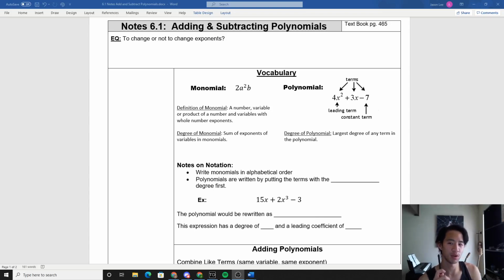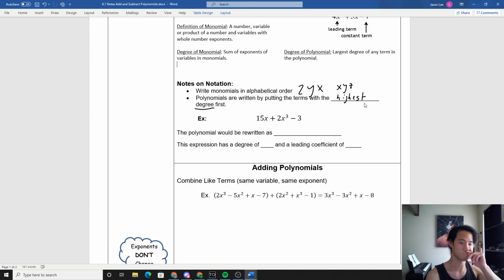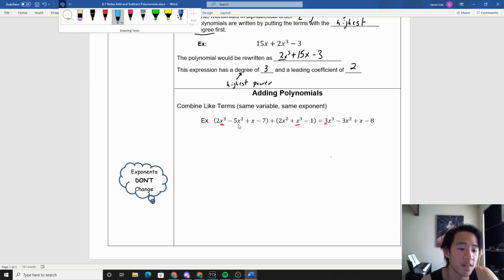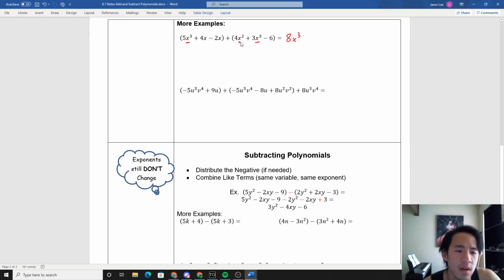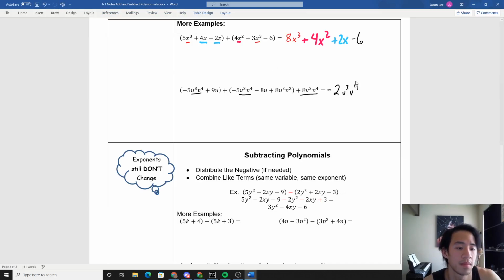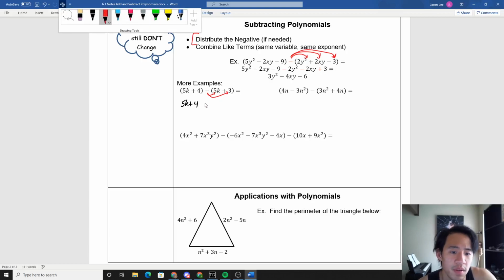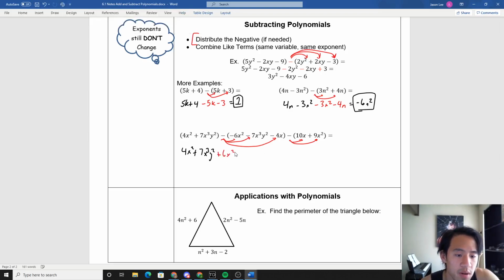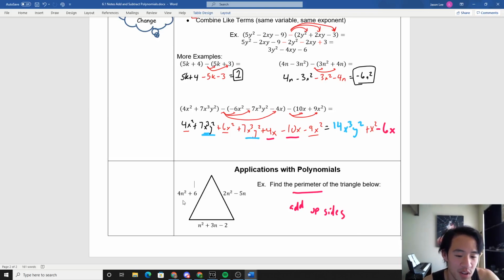6.1 Adding & Subtracting Polynomials